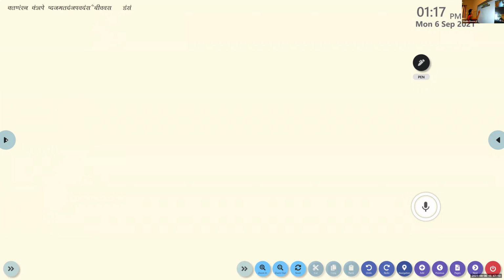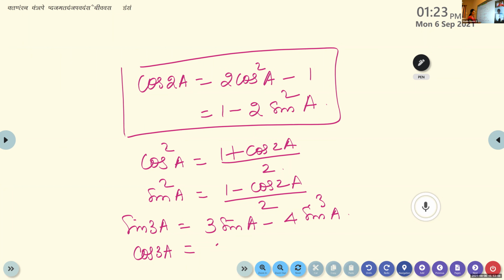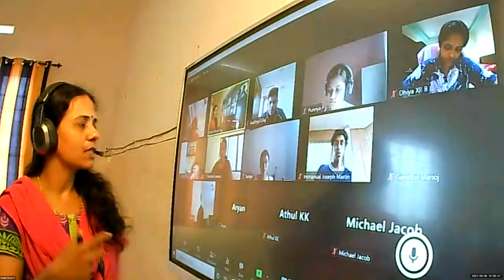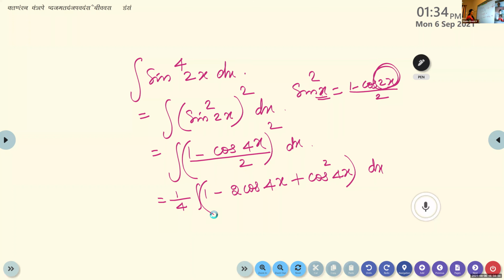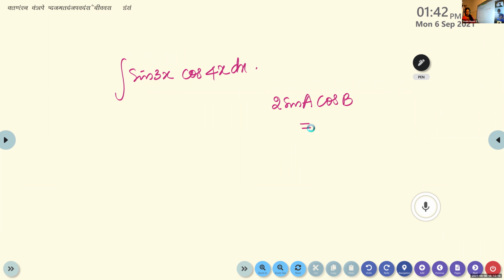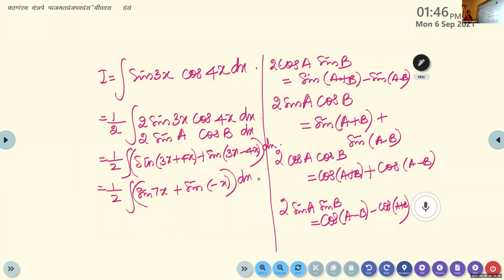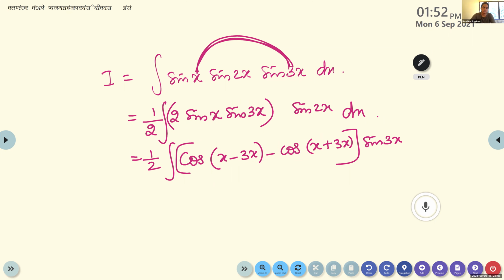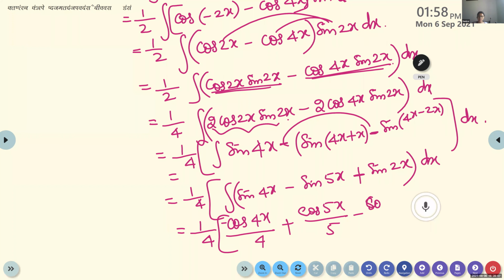Dr.Raju Davis International School | CLASS 12 MATHS | 06-09-2021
CLASS 12 MATHS  INTEGRATION OF TRIGNOMETRIC FUNCTIONS